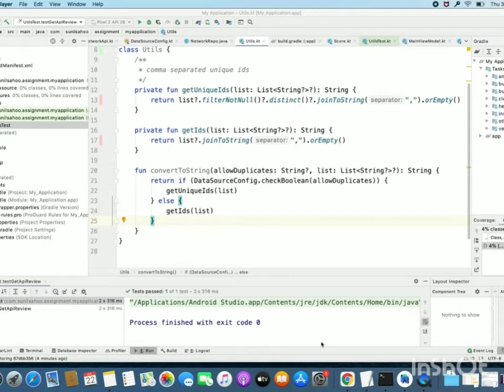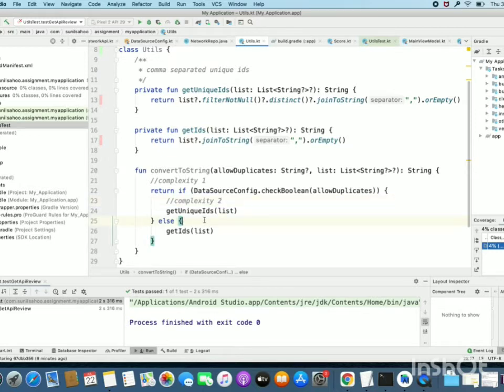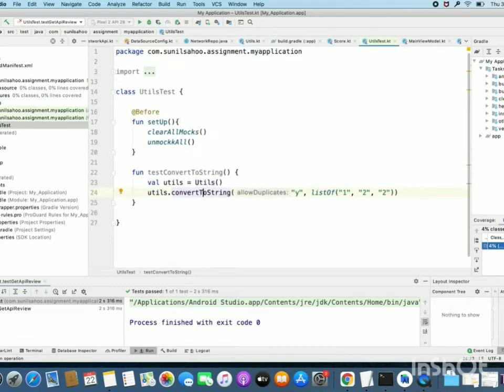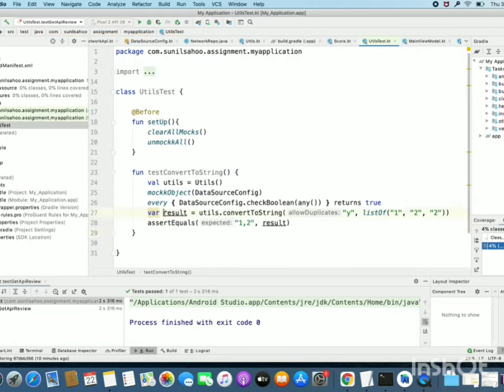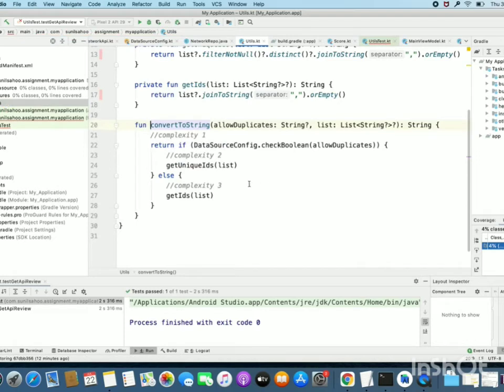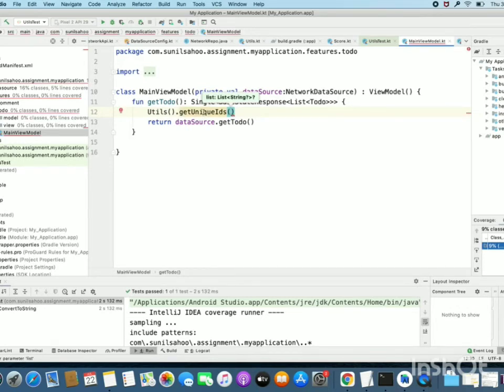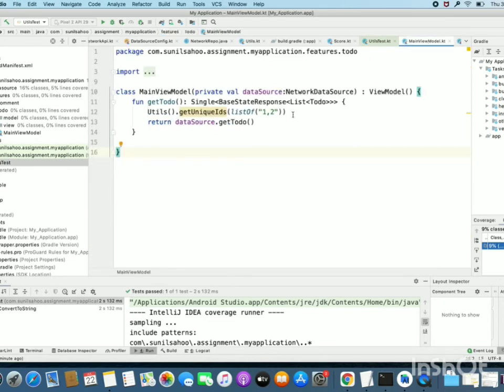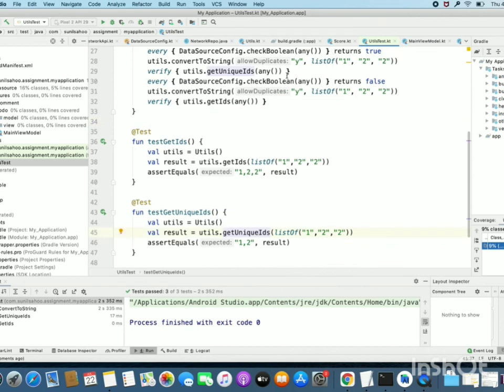How to write Unit Testing for private method of object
Unit Testing of void method of object